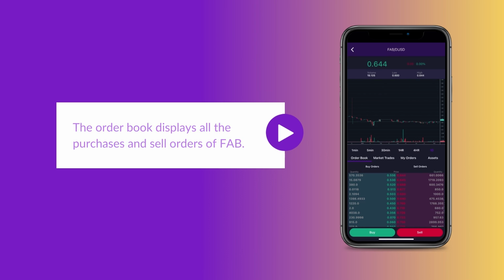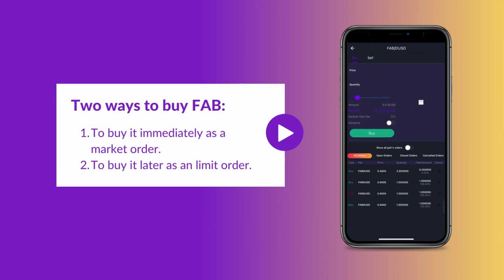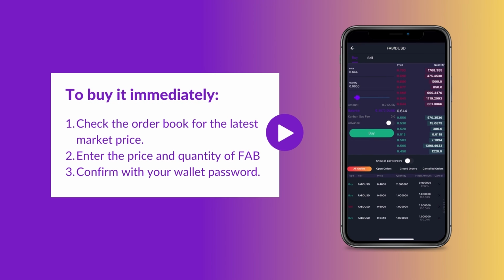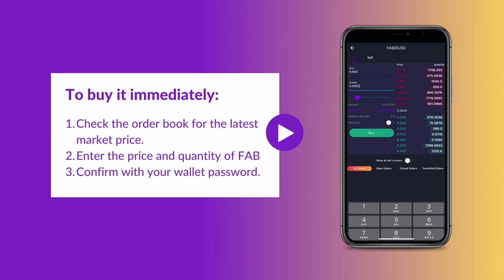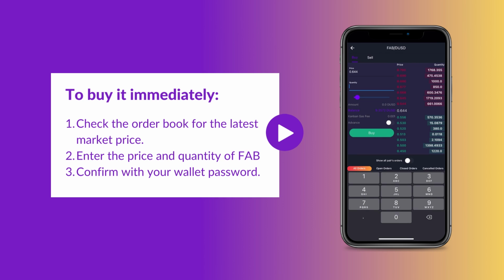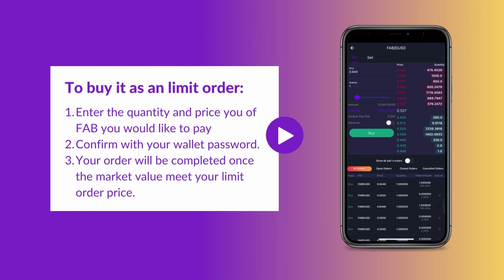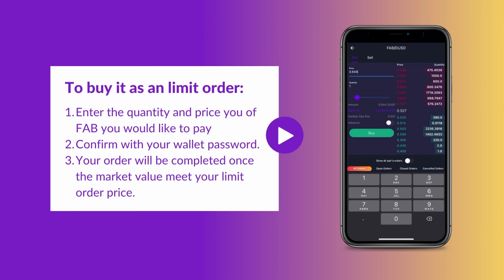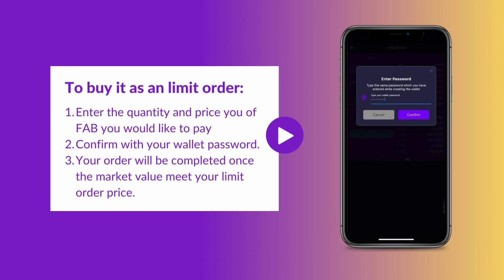How to Trade Crypto on the eXchangily App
In this video, we will show you How to Trade Crypto on the eXchangily App.